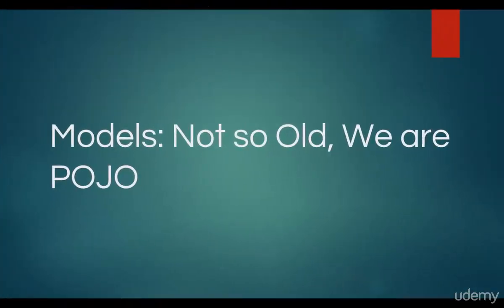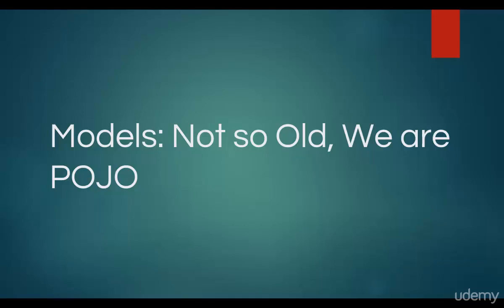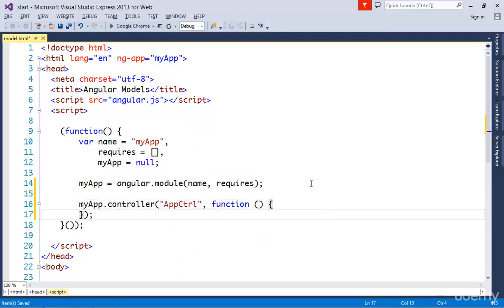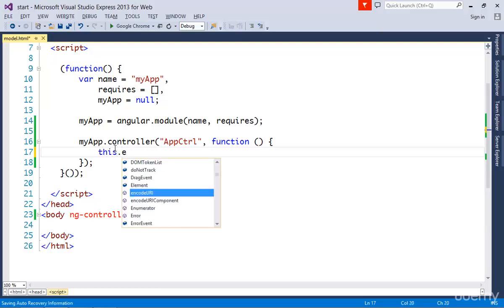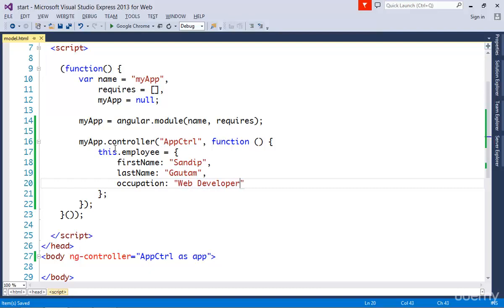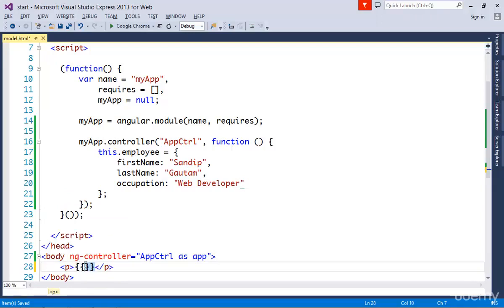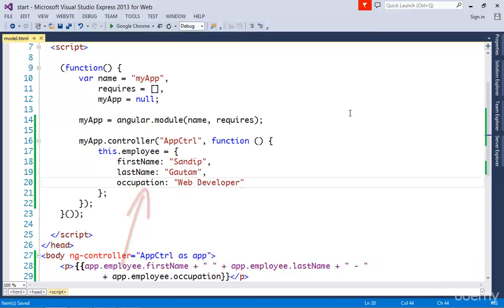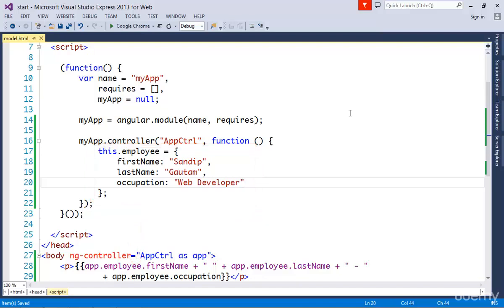AngularJS Masterclass - Deep Dive & Understand AngularJS (17 Models Not so Old, We are POJO)